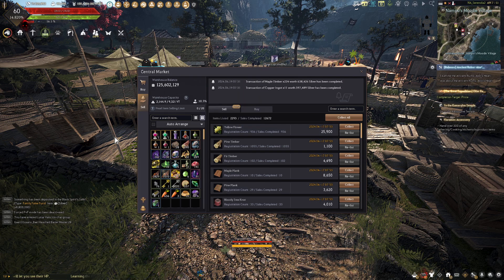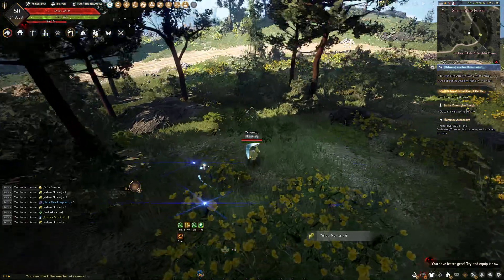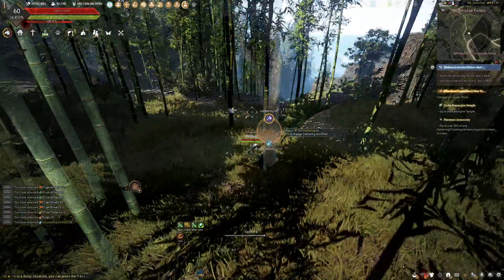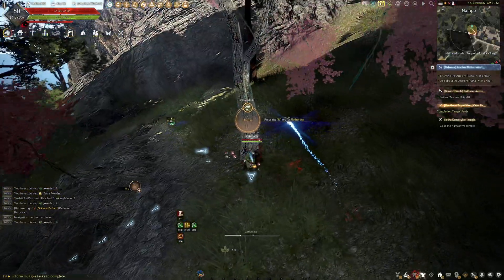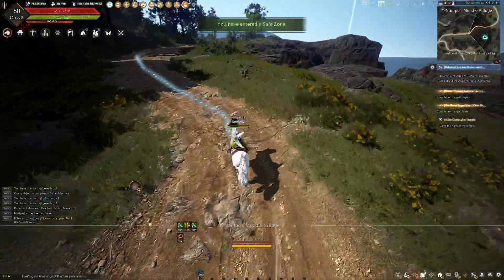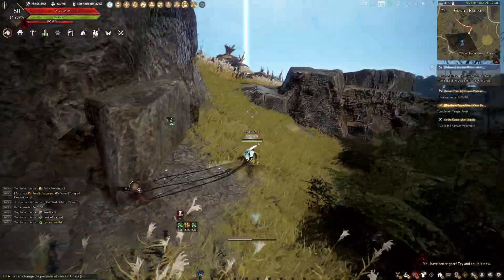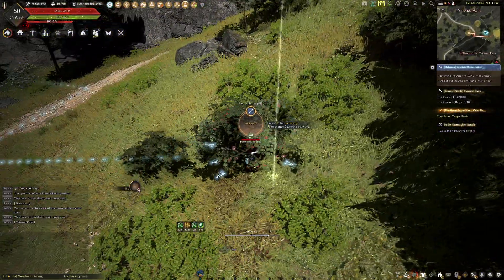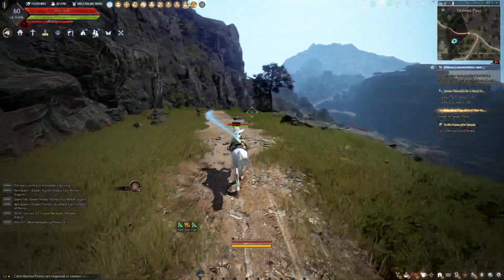Playing BDO As A Pacifist (Ep. 21) | BLACK DESERT ONLINE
Finally! We're moving into the green thumb quest.